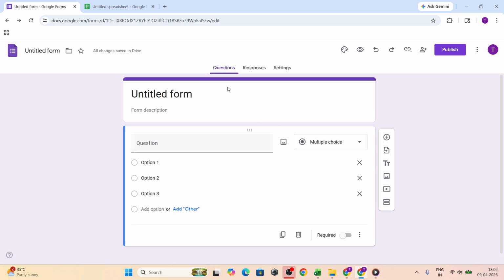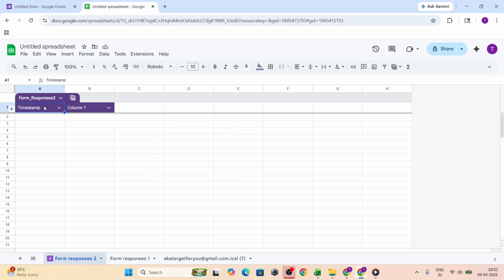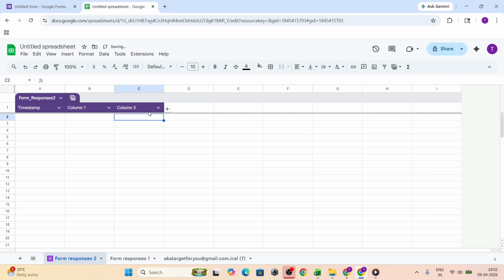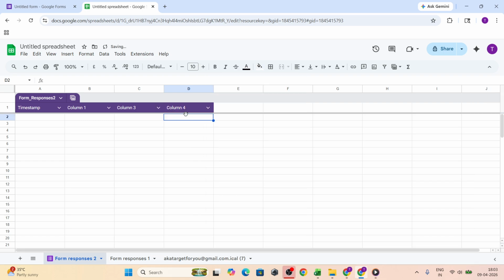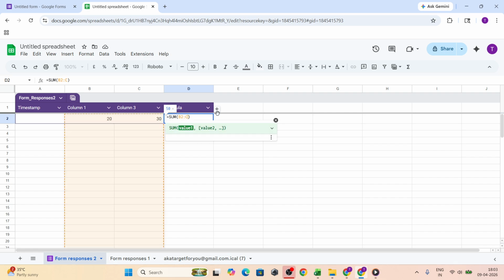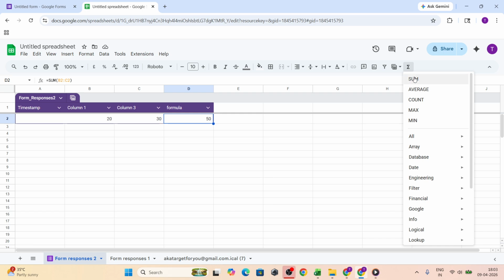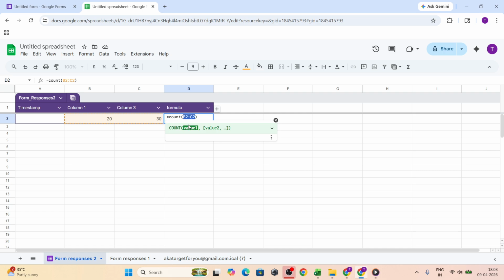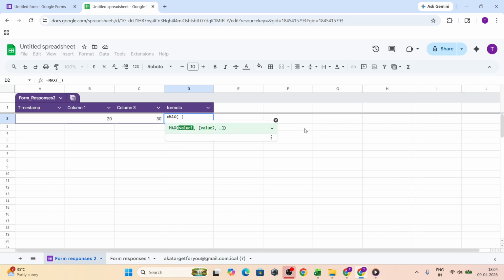How To Add Calculations In Google Forms (Step By Step)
Learn how to add calculations in Google Forms with this complete tutorial. We show you how to use Google Forms formulas to create a quiz or order form with automatic scoring and math calculations.